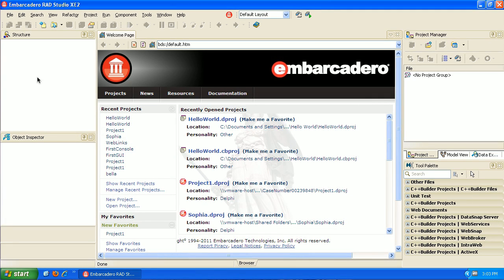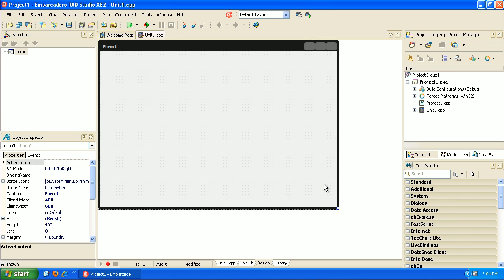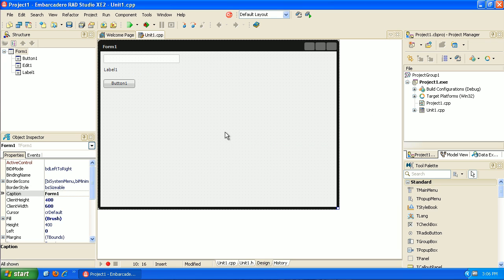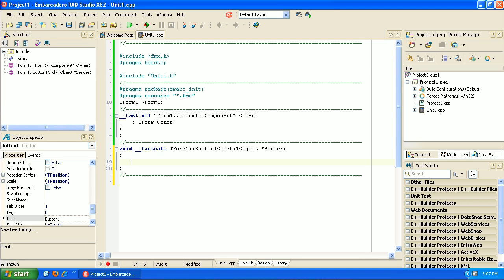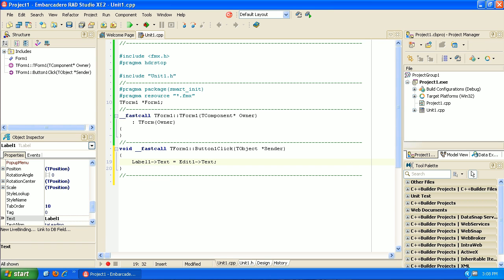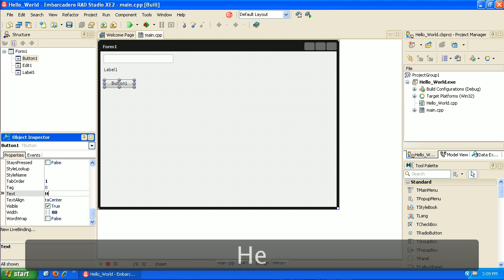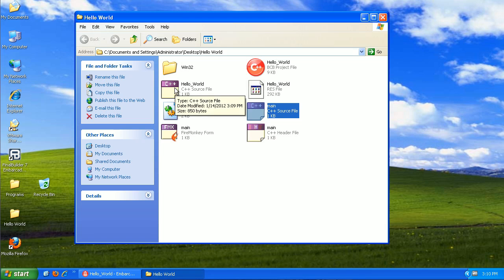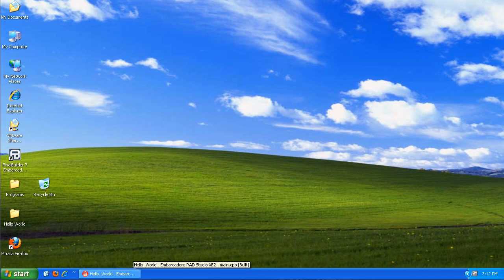Learning to program C++ tutorial 1 - GUI Hello World C++ Builder XE2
Learn to develop C++ (C++ tutorial) applications for windows. We start and end with windows (rather than the command line) in this series. We will also try to point out the pros and cons of each language. If you are interested, we are building out the same application in multiple programming languages so that you can either learn one or see the pros and cons of each. C++ Builder XE2